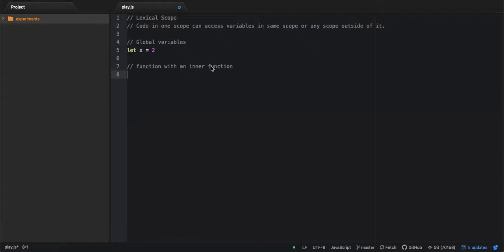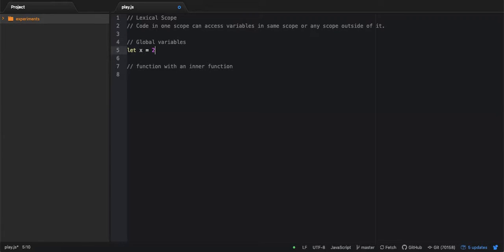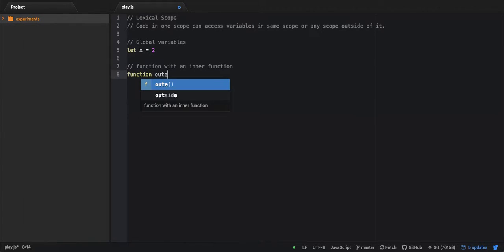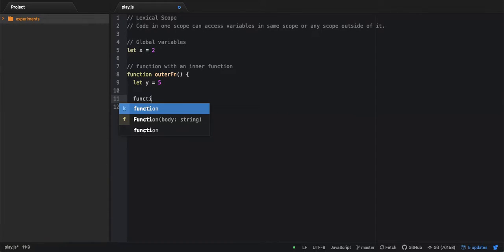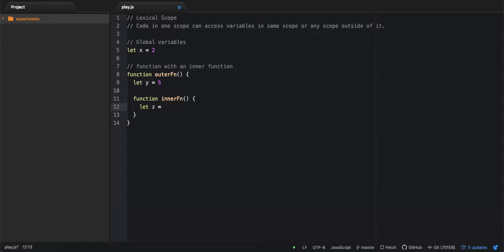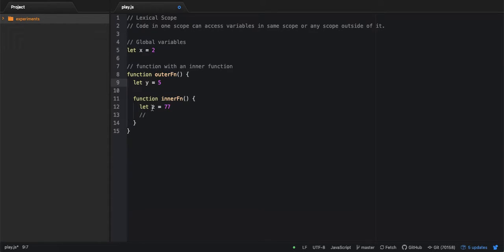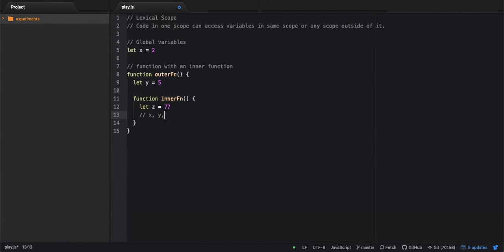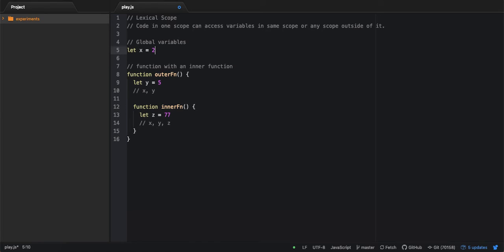Lexical Scope in Javascript - Simply Explained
What is Lexical Scoping in Javascript?